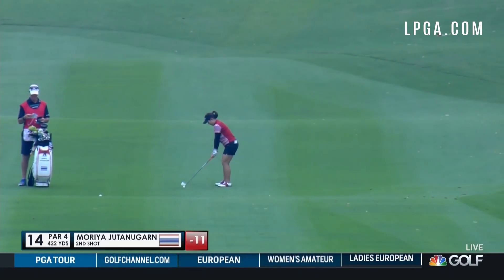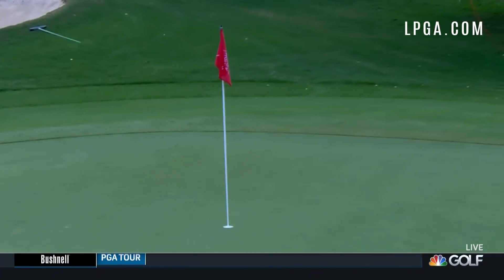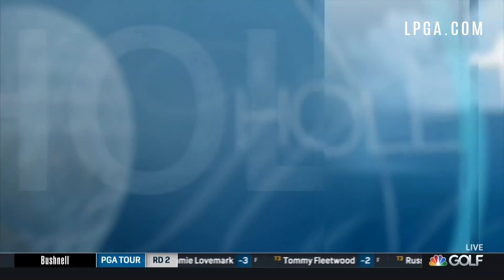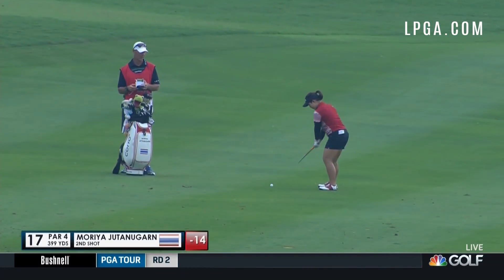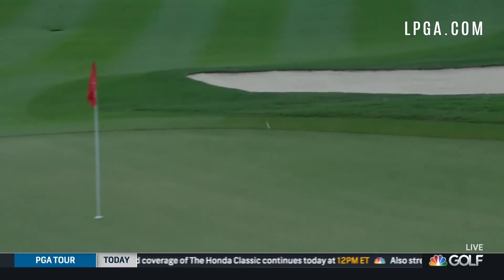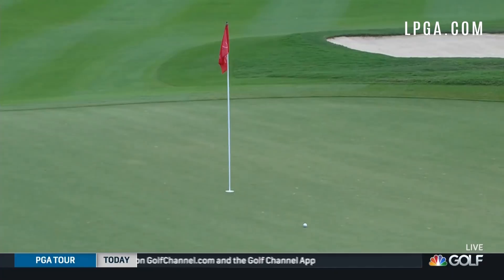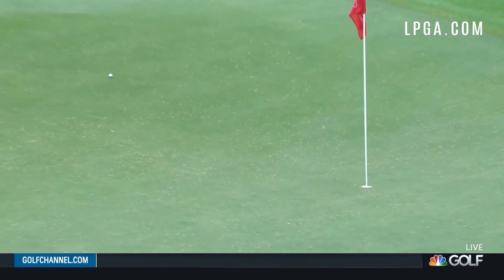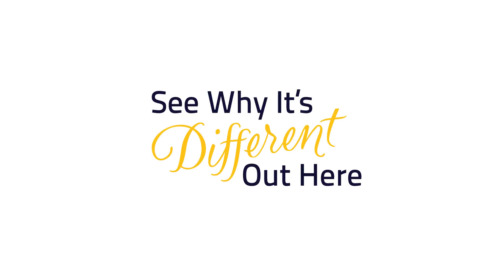Moriya Jutanugarn Third Round Highlights - 2018 Honda LPGA Thailand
Moriya Jutanugarn cards a round of 65 which included eight birdies and an eagle.